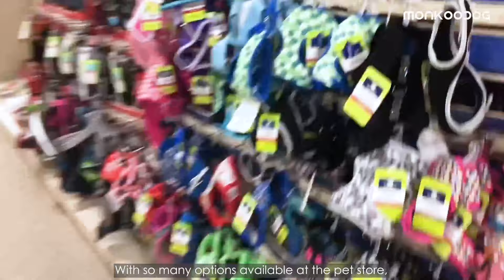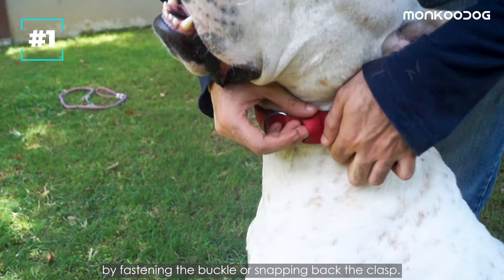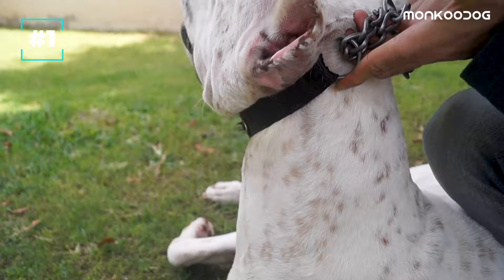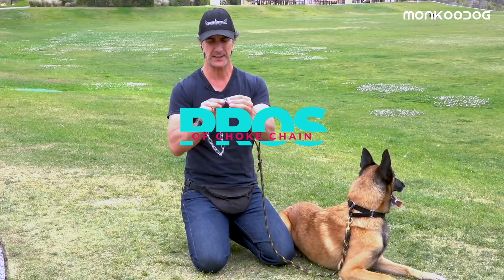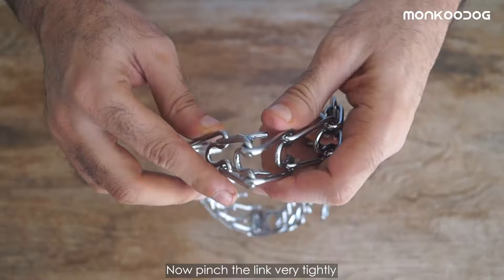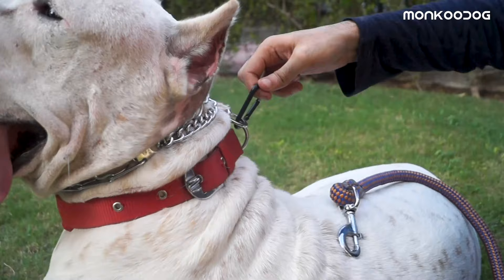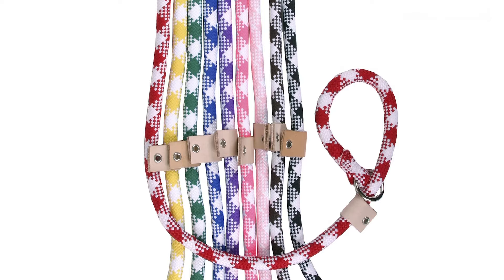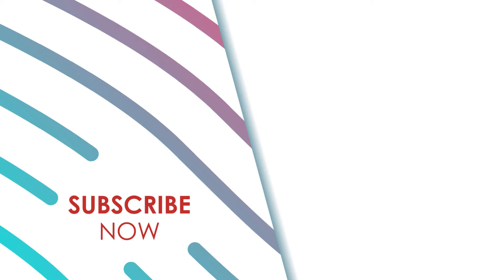How to choose right COLLAR for your dog. Pros and Cons EXPLAINED.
What are the different types of collar? What is the best type of dog collar? How to use a collar correctly? Are one of the questions that you or every dog owner search it on google to find the answer every day.

There are so many options available in the market when it comes to choosing the right collar for your dog. So today in this video, we've talked about some helpful information on basic kinds of dog collars.

It is very important to choose the right collar for your dog, And for that, you need to understand-
- The purpose of the collar?
- What are the pros and cons of using it?

In the video, you'll find the 5 different types of dog collars-
Flat Collar (0:39)
Martingale Collar (1:29)
Choke Chain (2:19)
Prong Collar (3:28)
Slip Lead (5:02)

Including their pros & cons, and what is the proper way to fit them onto your dog.

Few best options of collars available in the market are:

For US Buyers:
1) Flat Collar
2) Martingale Collar
3) Choke Chain
4) Prong Collar

For Indian Buyers:
1) Flat Collar
2) Martingale Collar
3) Choke Chain
4) Prong Collar

Hope you'll like the video and make sure you'll tell us -  "what kind of dog collar you use the most out of these fives."
xxx